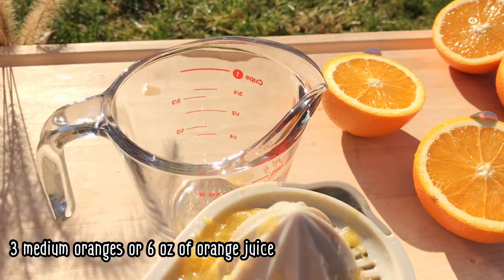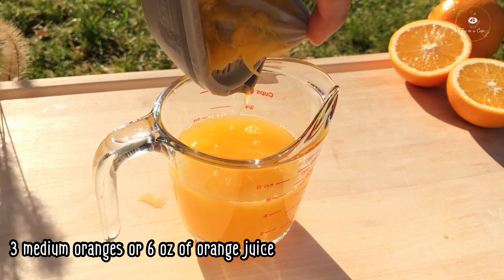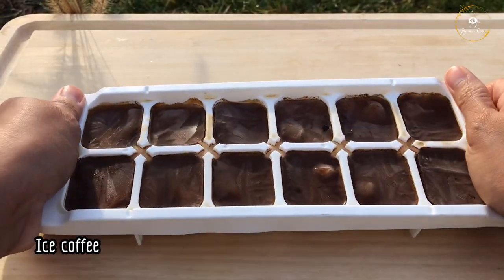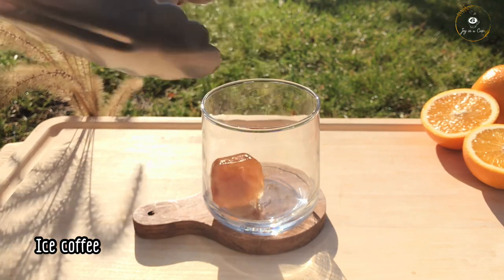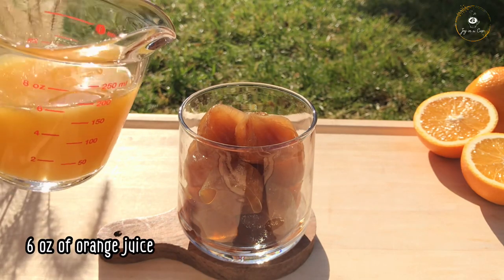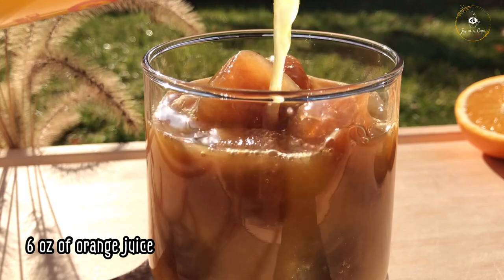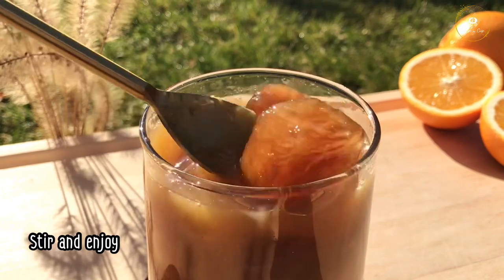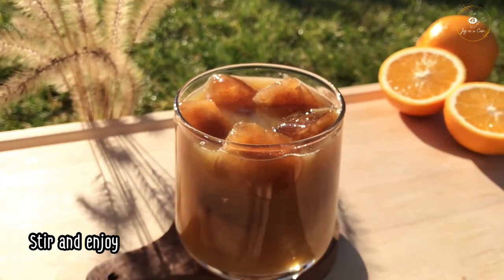Ice Coffee Orange Juice